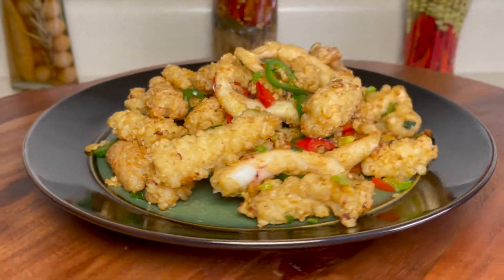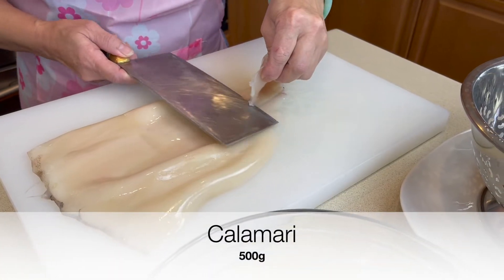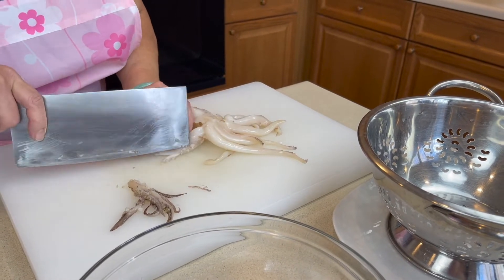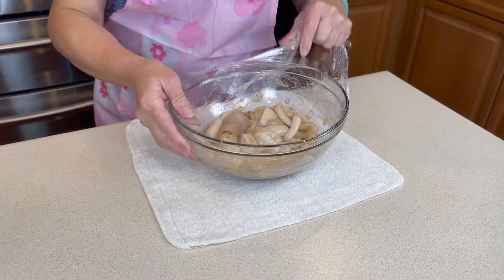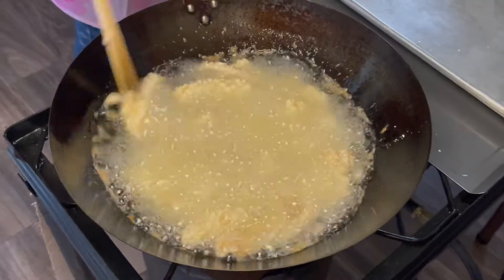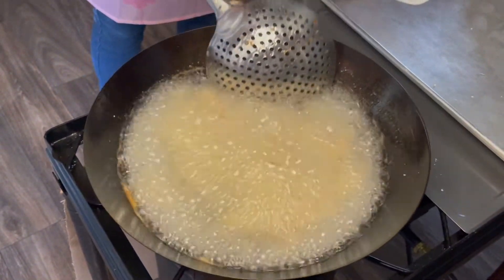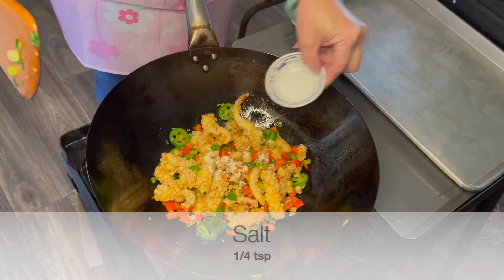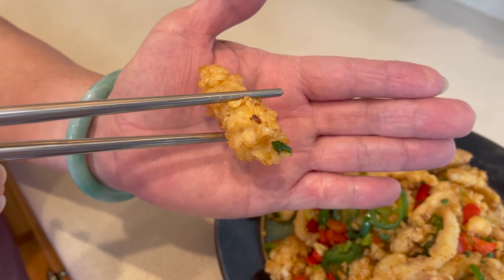Easy and Delicious Salt and Pepper Calamari Recipe!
Welcome back to Mei Lian's Kitchen! Today we have a seafood recipe for you! We'll be making Salt and Pepper Calamari that you can find at Chinese Restaurants.

Don't forget to click on the bell to receive notifications when new videos come out!

Ingredients
Calamari (500g)
Cornstarch (150 or as much as needed)
Green Onion (2 stalks)
Jalapeno (1 Pepper)
Red Bell Pepper (⅓ of a pepper or as much as you’d like)
Chicken Powder (½ tsp)

Marinade
Shaohsing Wine (1 Tbsp)
Egg (1)

Seasoning brands I used in this video
Oyster Sauce
Shaohsing Rice Cooking Wine
Chicken Powder